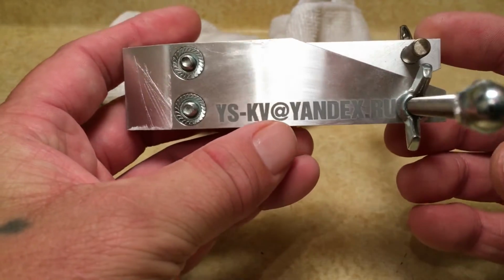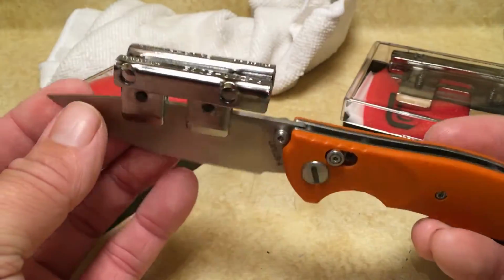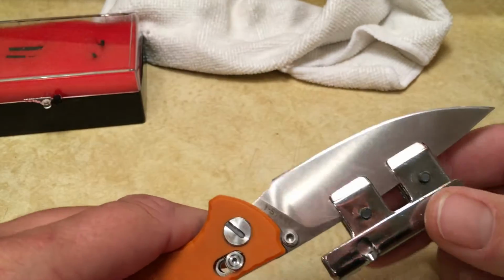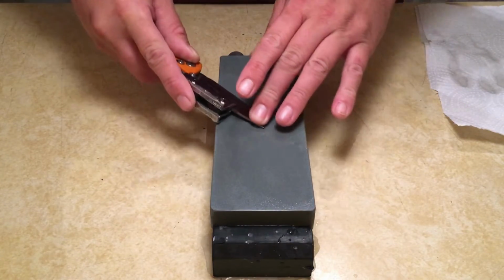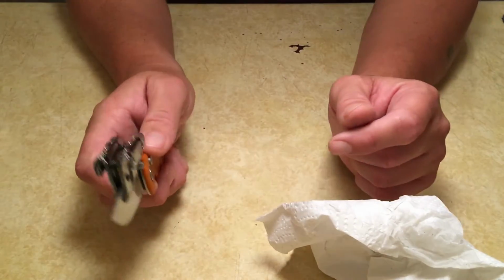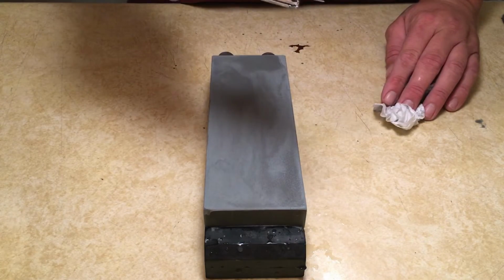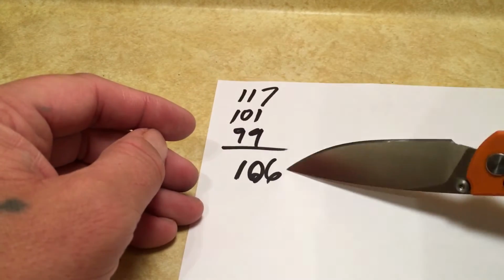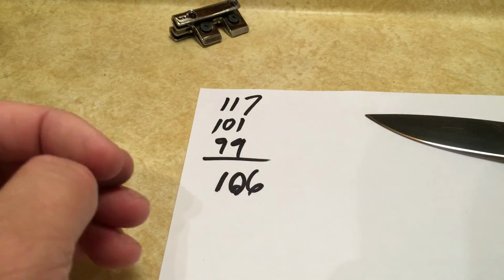Razor Edge System - Knife Sharpening Guide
Knife Used
Y-Start JIN02
Steel Type
D2

Bess "C" results were averaged and came out to 106 on the flats

Pretty Impressive. I made my current thoughts on the guide known in the video. I purchased them myself, after Blade Banter brought them to my attention. They do give a razor sharp edge, I am just not happy with the amount of wear that occurs.

Knives tested:
Kershaw Crown 8cr13mov
Imanishi 400/1k/6k white compound - 164 flat
Imanishi 400/1k/6k white compound - 152 belly

Kershaw Crown 8cr13mov
Beston 500 white compound - 220 flat
Beston 500 white compound - 190 belly

Protech/Boker Kwaiken Factory Edge - (spool) 187.7 flat

Benchmade Mini Crooked River s30v
Factory Edge -
(clips) 208.4 flat, 198 belly
(spool) 175.3 flat, 160.3 belly

Spyderco Farid K-2
Used edge from BBB - 131 flat

Spyderco Paramilitary 2 in s110v
Used edge from BBB - 158 flat

Bestech Knives Warwolf D2 - Test 1
Edge Pro 220/400/1k/4k/8k strop CBN 2 micron - 155

Bestech Knives Warwolf D2 - Test 2
test 1 - Edge Pro 220/400/1k/4k/8k strop white compound - 195
test 2 - Edge Pro 220/400/1k/4k/8k strop white compound - 184
test 3 - Edge Pro 220/400/1k/4k/8k strop white compound  - 144

Bestech Knives Warwolf D2 - Test 3
test 1 Edge Pro 220/400/1k/4k/8k strop CBN 2 micron - 156
test 2 Edge Pro 220/400/1k/4k/8k strop CBN 2 micron - 146

Buck Bantam 420HC
(test 1) Shapton Glass 500/1k/4k/8k strop white compound - 218
(test 2) Shapton Glass 500/1k/4k/8k strop white compound - 100

Rat 2  - D2 - CBN
(test 1) 400/1500 CBN strop white compound - 77
(test 2) 400/1500 CBN strop white compound - 87

Spyderco Manix 2 LW - S110V
(test 1) Sic 240/1k/2.5k/naniwa 3k/Shapton Pro 5k/Cbn strop 2/1/0.5 micron - 81 flat
(test 2) Sic 240/1k/2.5k/naniwa 3k/Shapton Pro 5k/Cbn strop 2/1/0.5 micron - 114 belly

Spyderco Manix 2 LW - CTS-XHP
(test 1) - Edge Pro 220/400/1k/4k/8k Cbn strop 1/0.5 micron - 84 flat
(test 2) - Edge Pro 220/400/1k/4k/8k Cbn strop 1/0.5 micron - 82 belly

Benchmade Griptilian Cabela's Exclusive - D2
(test 1) 240/1K/2.5K/5K/Cbn 2 micron strop, diamond 1 micron, 0.5, 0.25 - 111 flat
(test 2)240/1K/2.5K/5K/Cbn 2 micron strop, diamond 1 micron, 0.5, 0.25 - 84 belly

Protech Newport - 154cm
(test 1) - Hapstone 320/1k/2k/5k/metal polish strop - 55 flat
(test 2) - Hapstone 320/1k/2k/5k/metal polish strop - 55 belly

(test 1) Imanishi 400/1k/6k white compound - 62 flat
(test 2) Imanishi 400/1k/6k white compound - 88 belly

Chris Reeve Small Inkosi - s35vn
(test 1) 240/1k/2.5k/5k strop white compound - 105 flat
(test 2) 240/1k/2.5k/5k strop white compound - 71 belly

Spyderco Manix 2 LW - Maxamet - Test 1 CBN
Used factory edge - 274
400/1500 CBN 1 Micron Diamond - 168

Spyderco Manix 2 LW - Maxamet - Test 2 CBN
(test 1) 400/1500 CBN 1 Micron Diamond - 177
(test 2) 400/1500 CBN 1 Micron Diamond - 142

Spyderco Manix 2 LW - Maxamet - Test 3 CBN
(test 1) 400 CBN 1 Micron Diamond - 311
(test 2) 400 CBN 1 Micron Diamond - 135
(test 1) 400/1500 CBN 1 Micron Diamond - 130
(test 1) 400/1500 CBN 1 Micron Diamond - 207

Spyderco Manix 2 LW - Maxamet - Test 1 SIC
240/1000 grit sic 2 micron cbn strop - 123
240/1000/2500 grit sic 2 micron cbn strop - 105

Spyderco Manix 2 LW - Maxamet - Test 2 SIC
(test 1 clips) 240/1000/2500 grit sic 2 micron cbn strop - 154
(test 2 spool) 240/1000/2500 grit sic 2 micron cbn strop - 132

Spyderco Manix 2 LW - Maxamet - Test 3 SIC
(test 1) 240/1000/2500 grit sic 2 micron cbn strop - 104 flat
(test 2) 240/1000/2500 grit sic 2 micron cbn strop - 98 belly

Ganzo Auto - 440c Convex
(test 1) 400/1k/6k/strop metal polish - 80 flat
(test 2) 400/1k/6k/strop metal polish - 103 belly

Prometheus Design Werx Invictus - 154cm
(test 1) 120/500/1k/2k/4k/6k/8k - 75 flat
(test 1) 120/500/1k/2k/4k/6k/8k - 99 belly

Nagao Higonokami - White Steel
(test 1) 320/1k/2k/5k/strop white compound - 53 flat
(test 2) 320/1k/2k/5k/strop white compound - 54 belly

Socom Elite Marfione Custom - M390
Dan's Aluminum Oxide - 123 flat

Ganzo F7562-CF - 440c
Naniwa Pro 400 grit Strop with metal polish - 140 flat

Cook's Tools Steak Knife - Carbon Steel - Crutch Clamp
(test 1) 1000/2000/5000/Strop with metal polish - 140 flat
(test 2) 1000/2000/5000/Strop with metal polish - 140 flat

Ganzo FH11 - D2
(test 1) 240/1000/2500/5K/15K/strop metal polish - 117 flat
(test 2) 240/1000/2500/5K/15K/strop metal polish - 165 belly

Y-Start JIN02 - D2 - Razor's Edge Guide
Sic 240/1k/2.5k/white compound - 106 flat